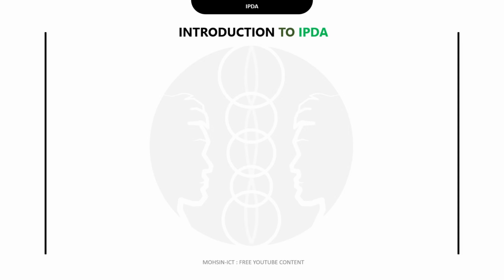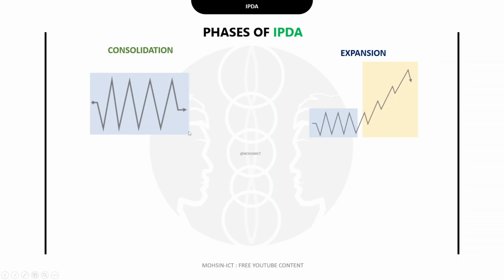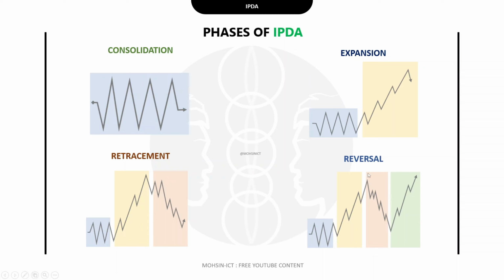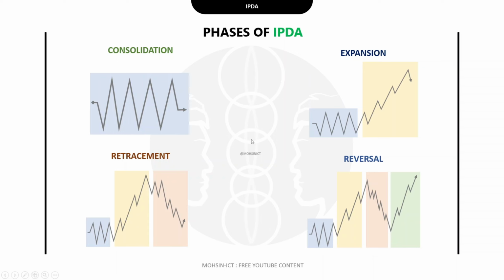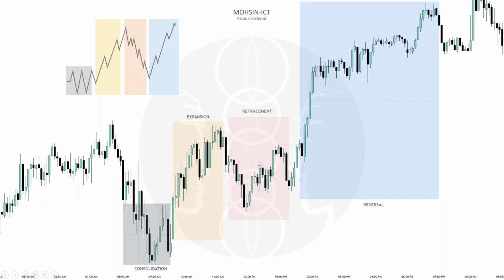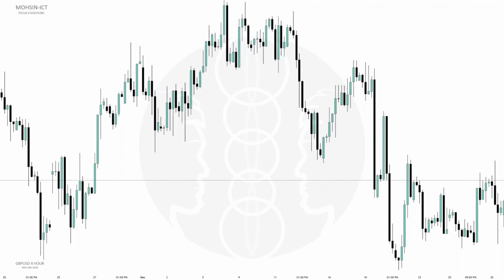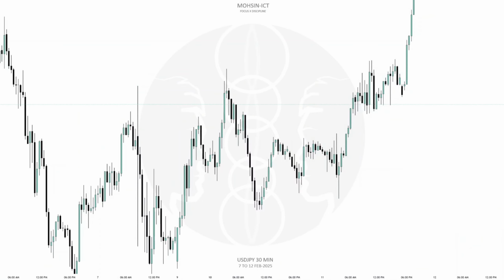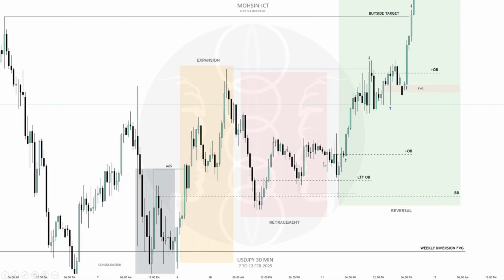How Central Banks Deliver Price - IPDA Price Cycle using ICT CONCEPTS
In this video, we will learn how ALGORITHM and CENTRAL BANKS deliver price in certain key phases that helps us predict next market move more precise then ever. The IPDA Price cycle can change everything for you. You'll see a different perspective and know how these market moves.

By the end of it all, you are going to master everything about Algorithm that deliver price Called INTER-BANK PRICE DELIVER ALGORITHM (IPDA).

This is the 5th lecture of the Base Series.
If you want to learn all the basics at your best I suggest watching this series.

Time stamps:
00:00 ABOUT VIDEO
00:25 INTRO
00:33 INTRODUCTION TO IPDA
01:12 CONSOLIDATION
01:54 EXPANSION
02:44 RETRACEMENT
03:31 REVERSAL
04:12 SECRET SAUCE MMXM
05:54 PUTTING ALL TOGETHER
07:05 EXAMPLE 01
09:58 EXAMPLE 02
12:07 EXAMPLE 03
13:45 WORDS TO END
15:17 OUTRO